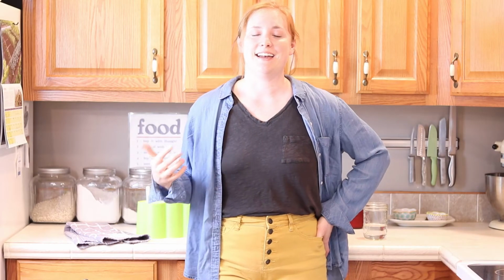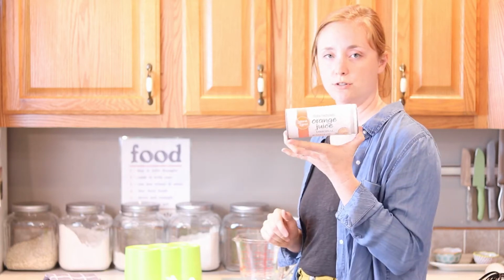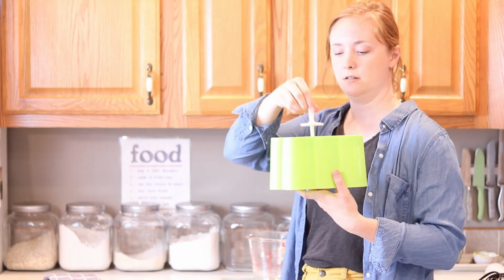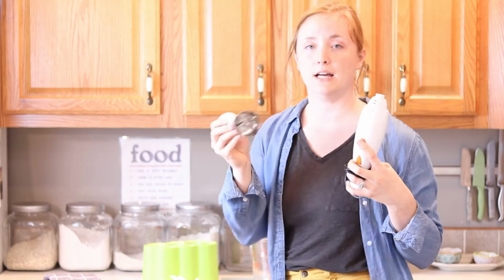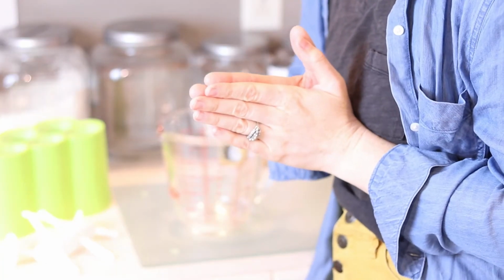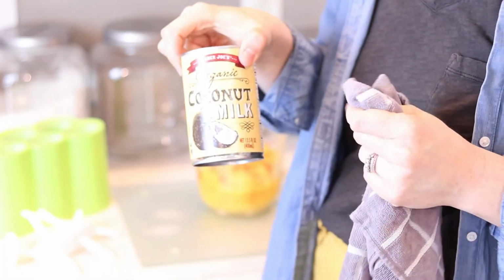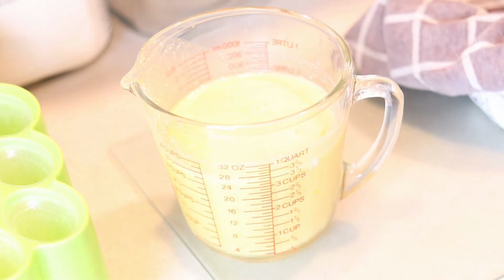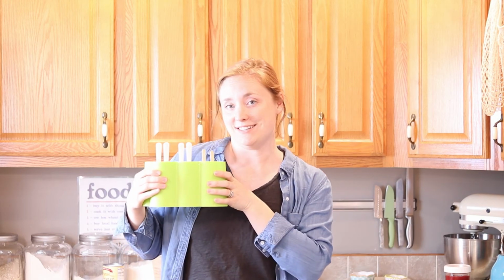Dairy Free Frozen Dessert | Orange Creamsicle Recipe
If you are looking for a truly foolproof, fast and easy recipe to make delicious frozen treats, you have come to the right place! These Dairy Free Coconut Orange Creamsicles will, pretty much, be the best thing in your freezer. I ain’t lyin’, they’re that good! Even the kids will love them!

Immersion Blender
Popsicle Mold
Canned Coconut Milk

My YL number - 11509647

Try Out Scribd Audio Book Subscription with 60 Days Free!